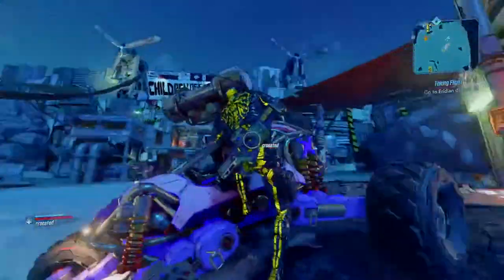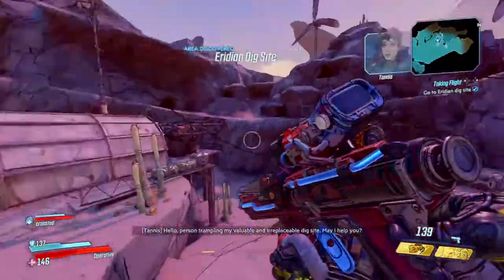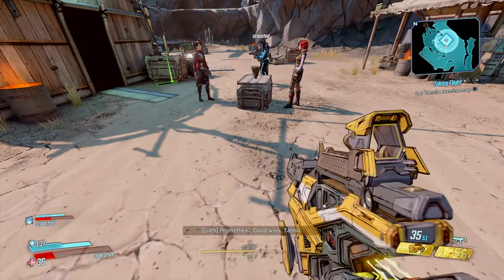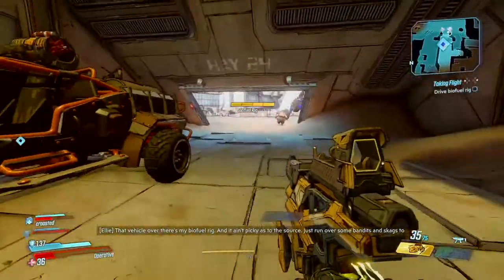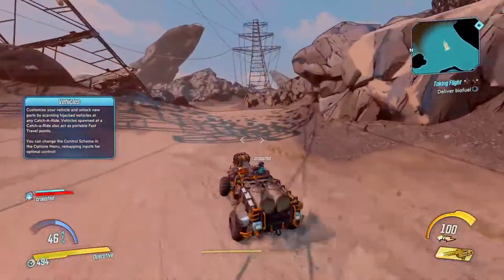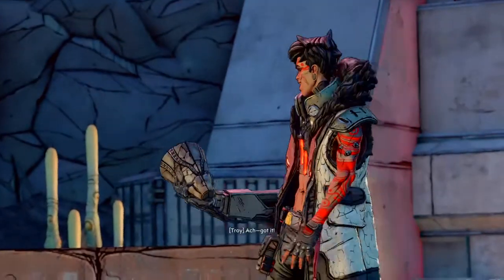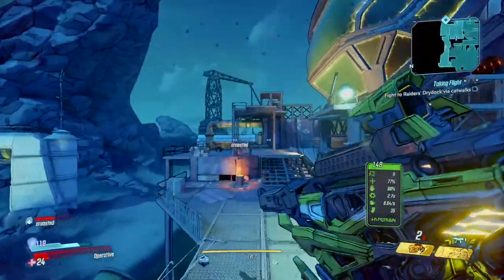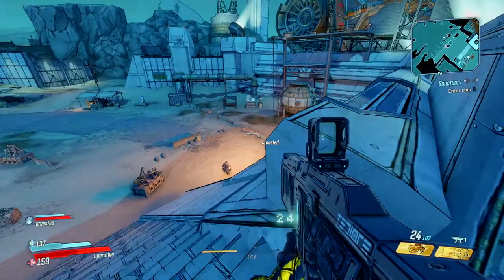Borderlands 3 | MEETING OUR ENEMIES! Let's Play Ep 2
Welcome back guys! Episode 2 of our lets play series and I'm having a blast with it! Hopefully will fix the face cam in the near future!

20 LIKES FOR THIS GAMEPLAY?!